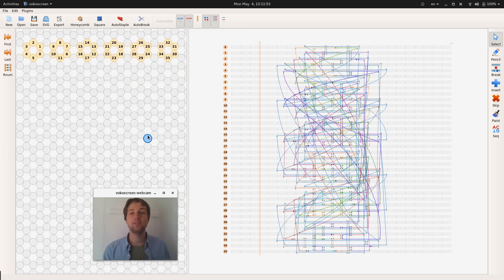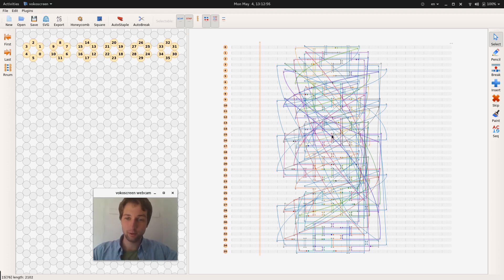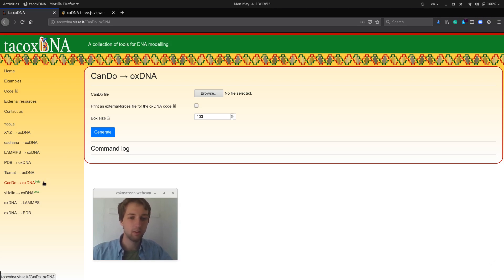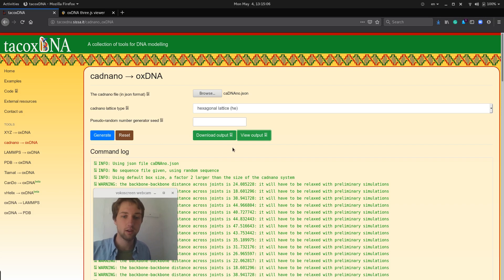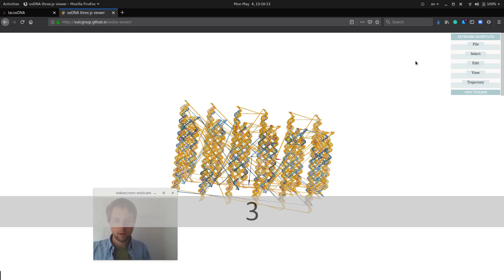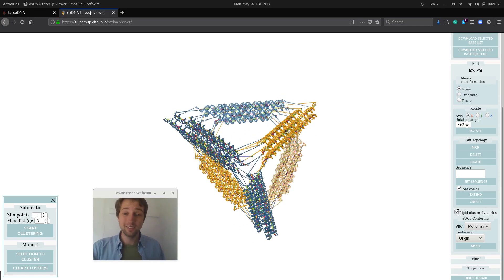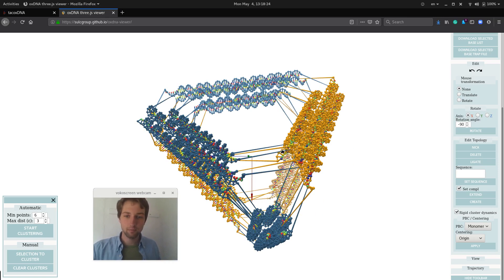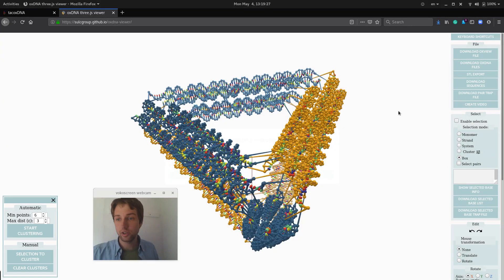Arranging a tetrahedron from caDNAno in oxView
In this tutorial, Joakim Bohlin from the University of Oxford shows you how to use the rigid-body dynamics included in oxiVew to arrange a tetrahedron structure converted from caDNAno. The structure is one of the defaults available but this works with any caDNAno design.